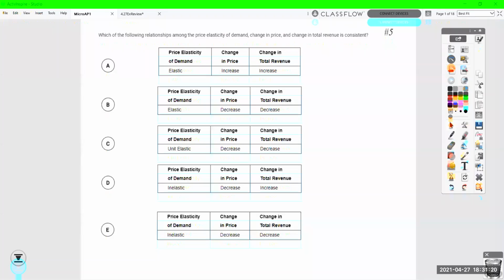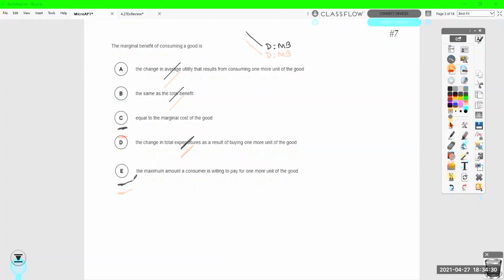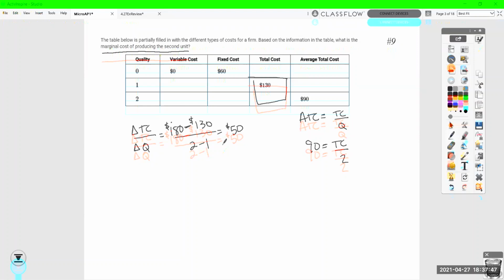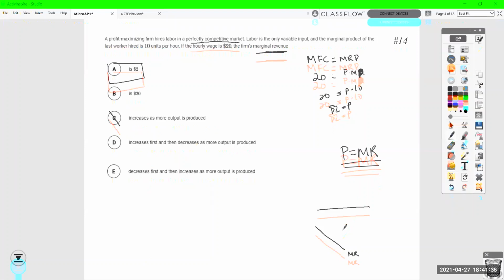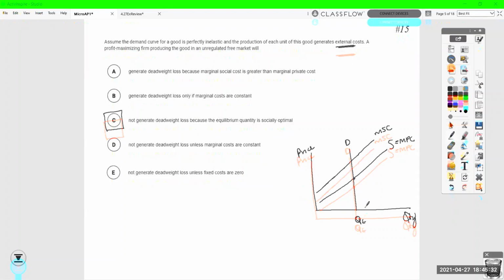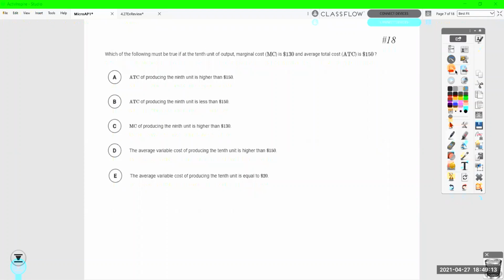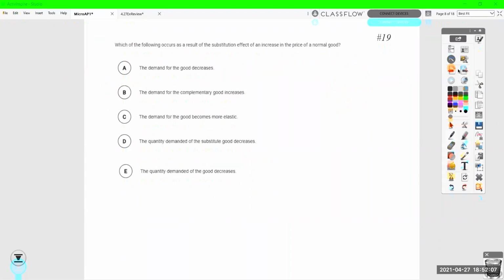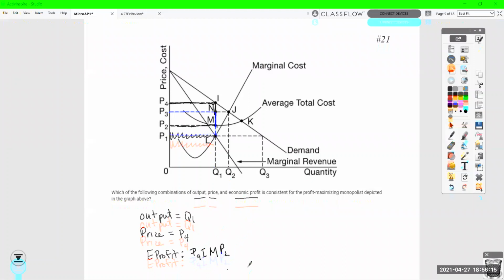Springbreak MC 1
Recording of answering select questions from the Micro Springbreak Practice test
Questions: 5, 7, 9, 14, 15, 17 - 19, 21